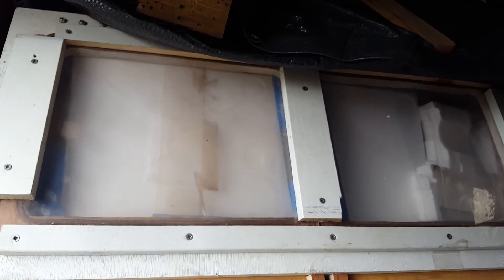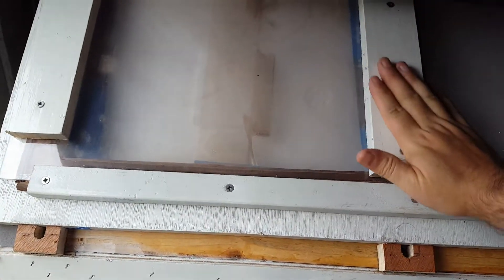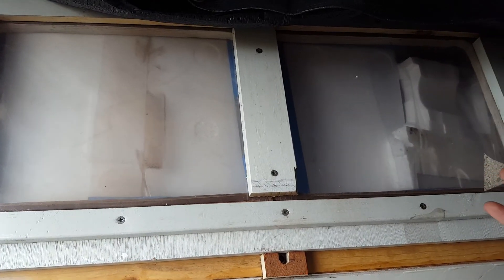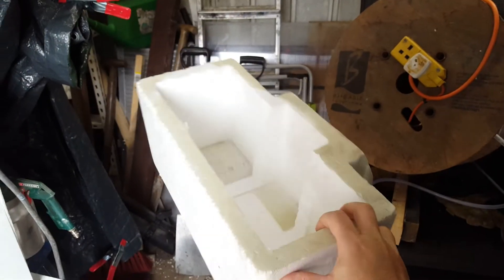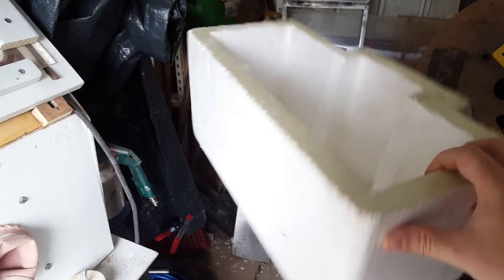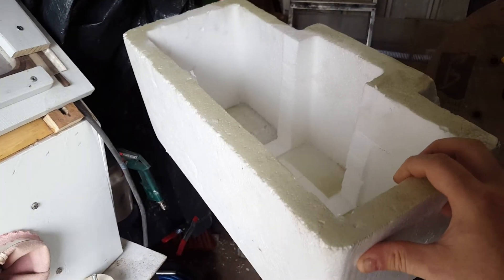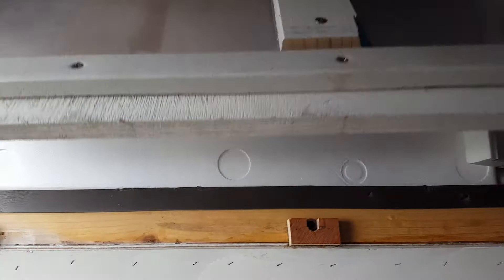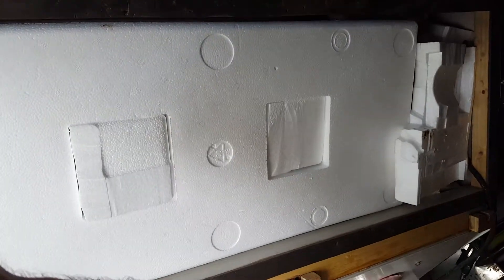Things Are Starting To Heat Up.